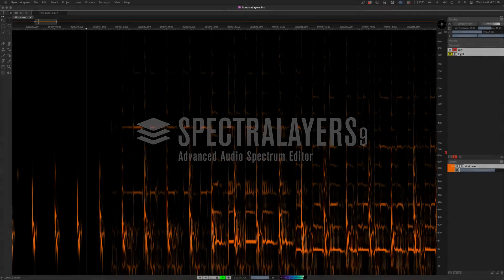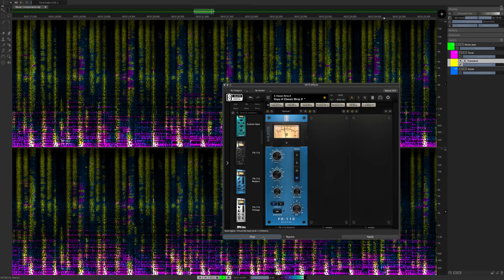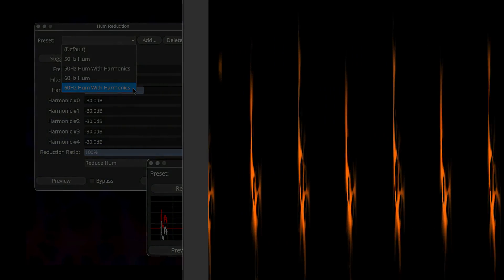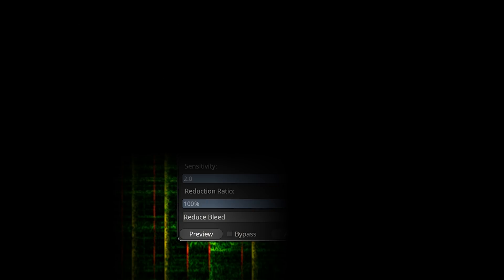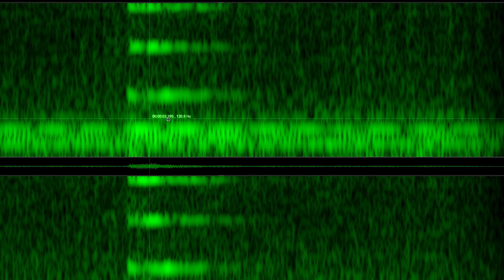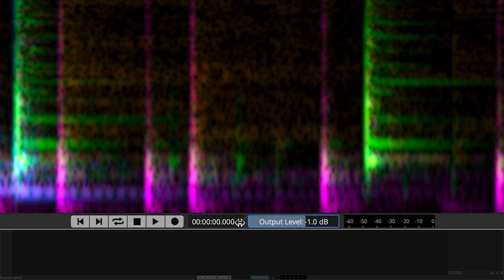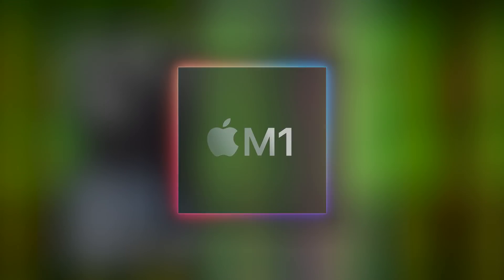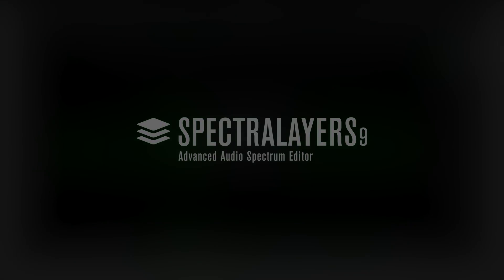Fast, Laser-Focused Real-Time Spectral Processing | SpectraLayers 9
SpectraLayers Pro 9 harbors an unmatched collection of tools for editing audio, and now you can shape and refine these processes in real time. The new features come together with a new look to provide fast, laser-focused real-time spectral processing, in a workflow upgrade with real impact in terms of speed, control, and choices. We extend an open invitation to explore the subtlest process changes, in the moment, as you work to achieve the ideal sound.